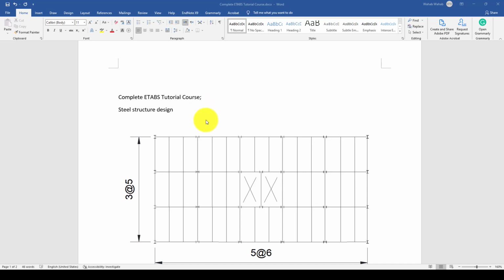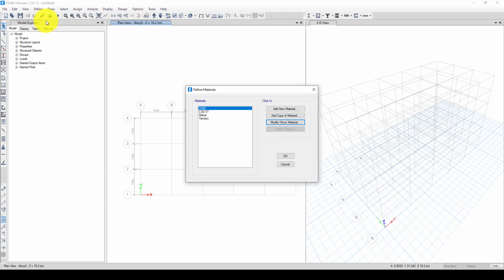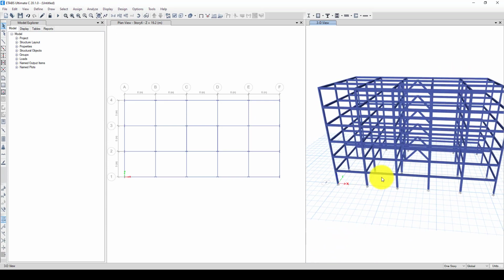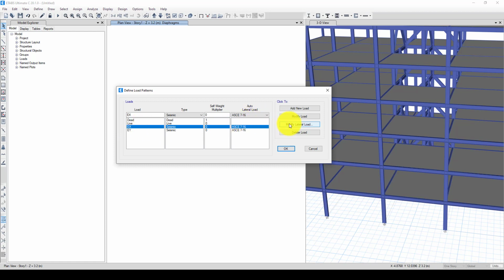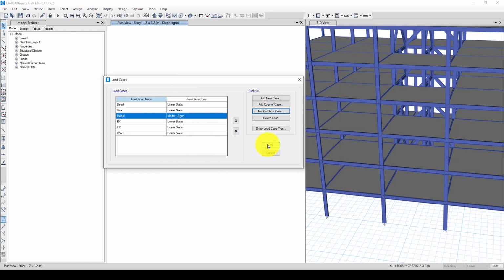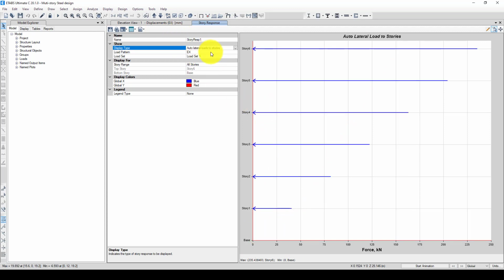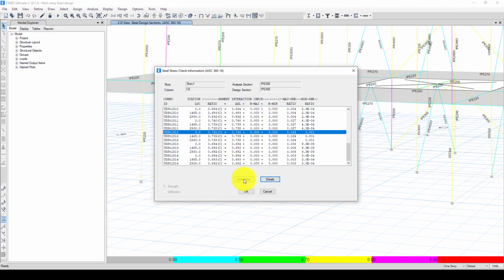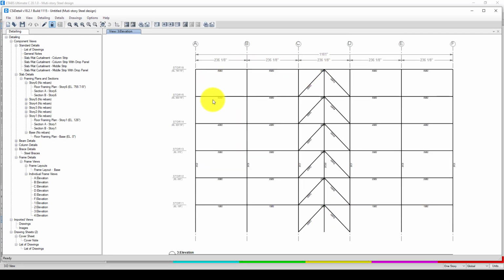ETABS v20 Complete tutorial; Multi-story steel Structure design and detailing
In this video tutorial, you will learn how to model a multi-story steel structure in CSI ETABS v20 and how to apply  WInd load, Earthquake loads. finally how to perform the analysis and design.